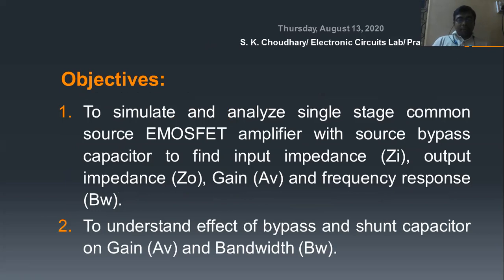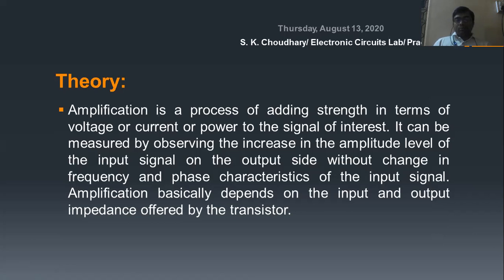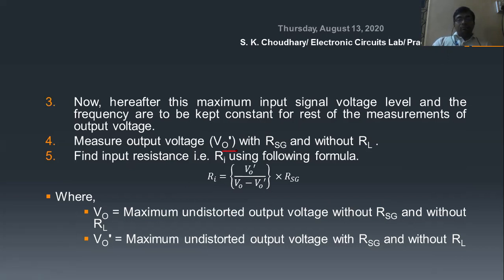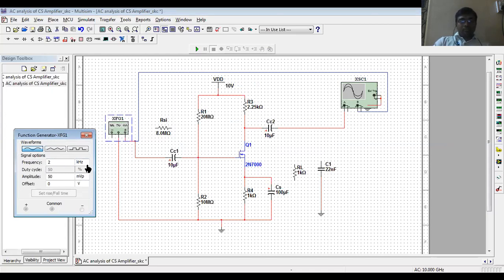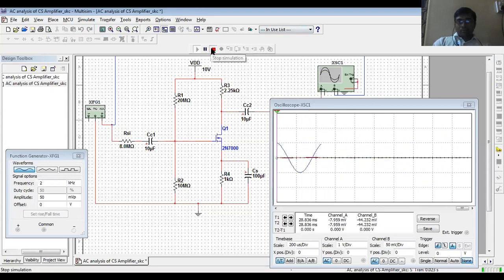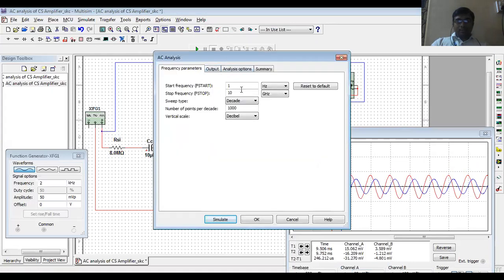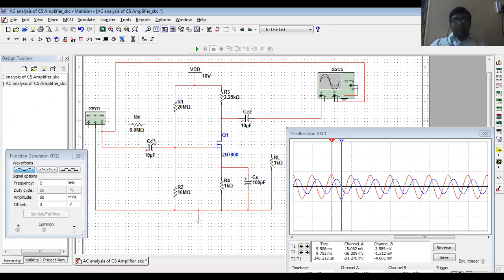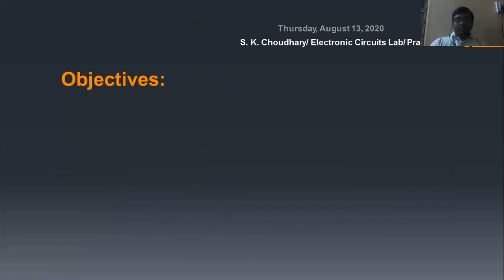Electronic Circuits Lab Pr2